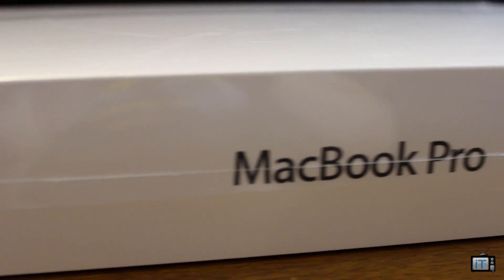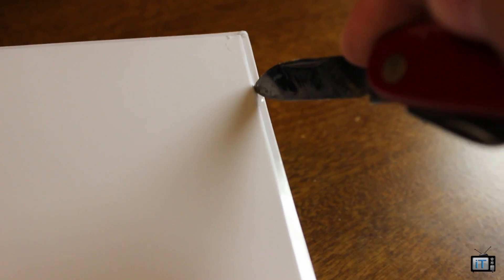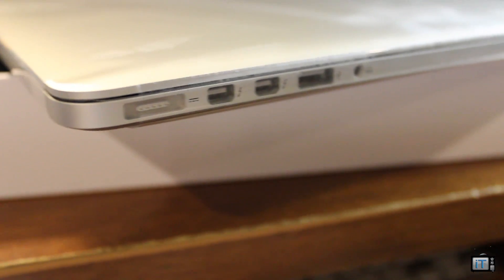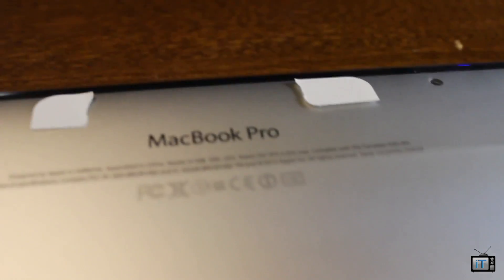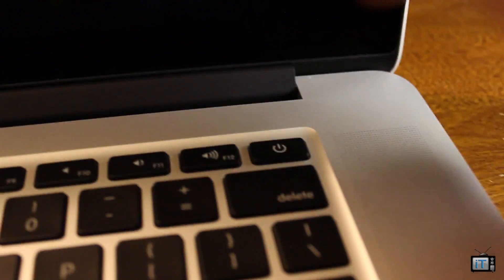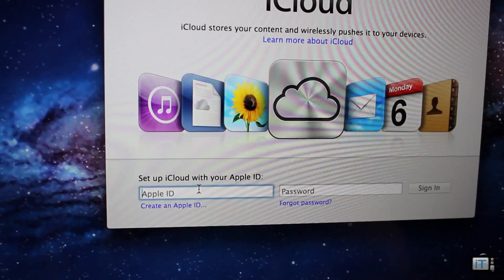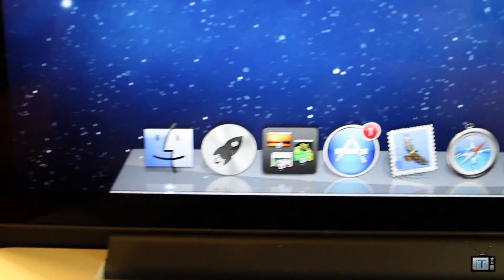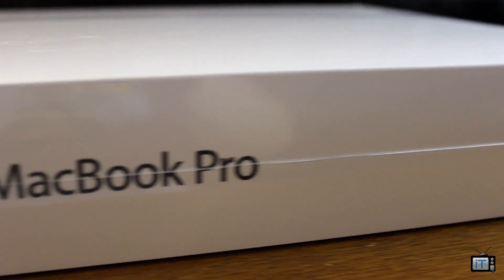Unboxing MacBook Pro Retina 2.3 GHz 16GB of RAM 256GB SSD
In this video I unbox the brand new Apple MacBook Pro 15" Retina Display. This model is custom configured. The hardware is as follows:
2.3Ghz Quad Core Intel i7 Processor with turbo boost to 3.3Ghz.
16GB DDR3 1600Mhz RAM
Intel HD 4000 512MB